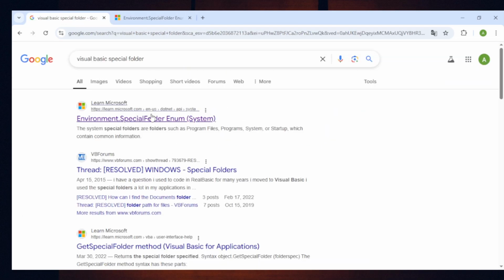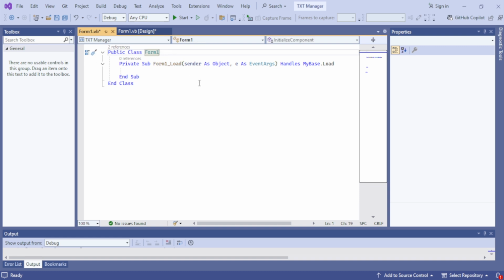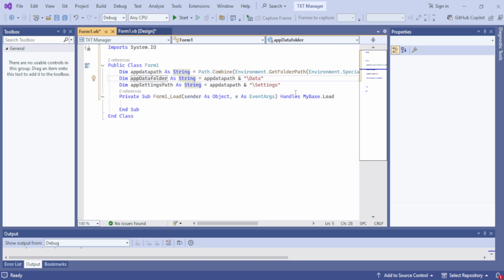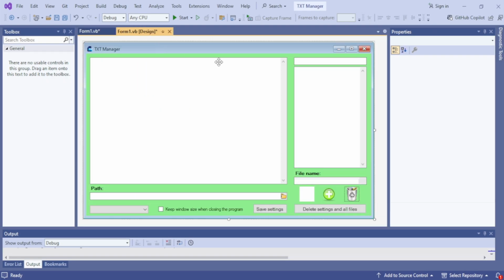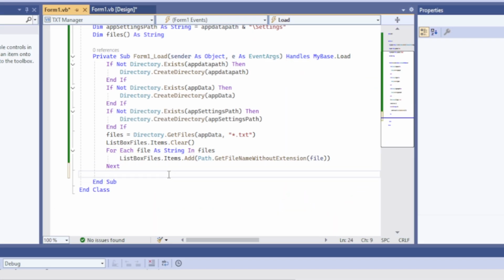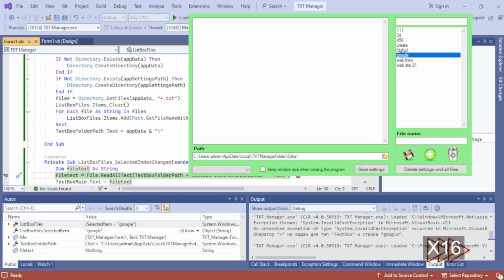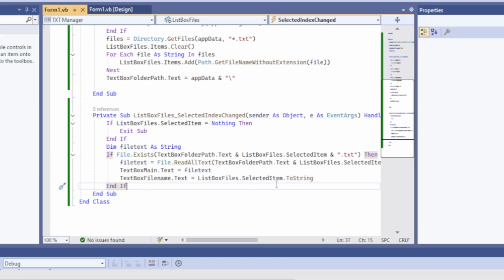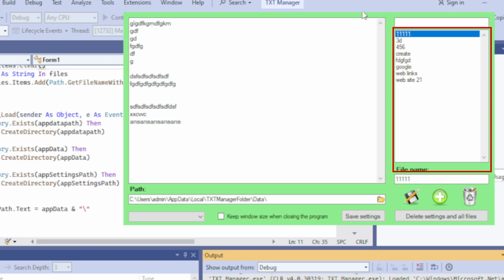Episode 5: Teaching the program to search and read files (TXT Manager: Creation of the program)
How to Find Information and Write Code in Visual Basic (File Search & Folder Creation)

In this video, I’ll show you where I found the essential information about the Visual Basic programming language and how I used it to write code for creating folders, searching for text files, and reading their content. This is a key step in the development of my program, and I explain everything clearly for beginners.

If you're learning programming or you're interested in how to build a real project step by step, this series is perfect for you. I use Visual Basic because it’s the first language I studied, and I’m bringing my knowledge back to life.

📺 If you’re new here, check out the previous videos to understand the full context.